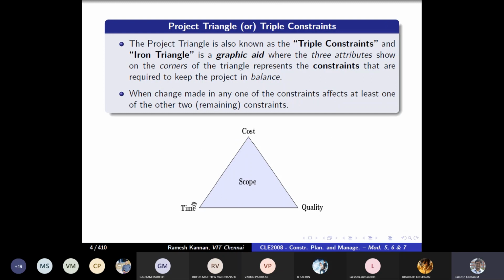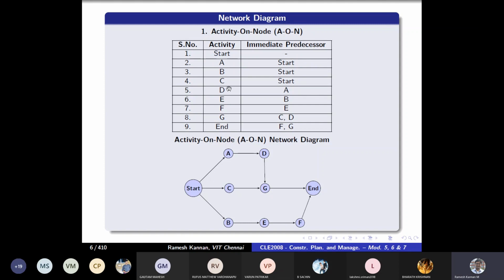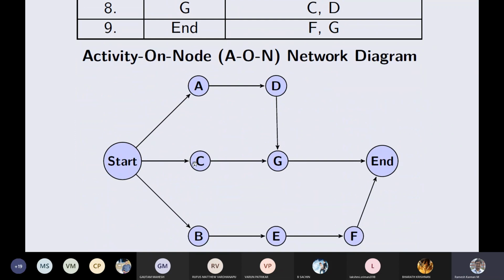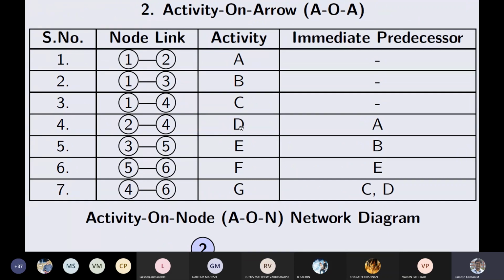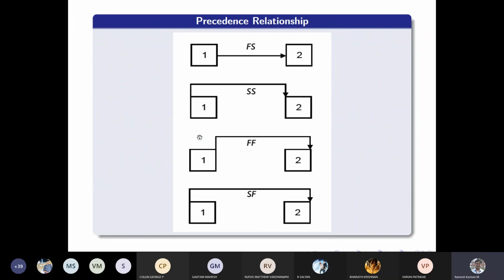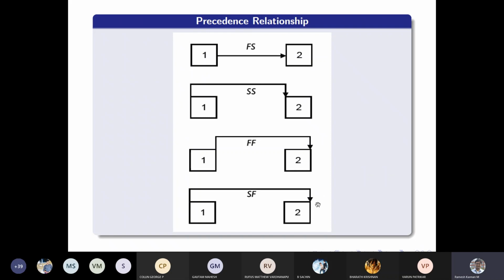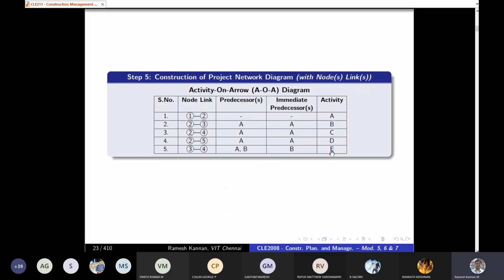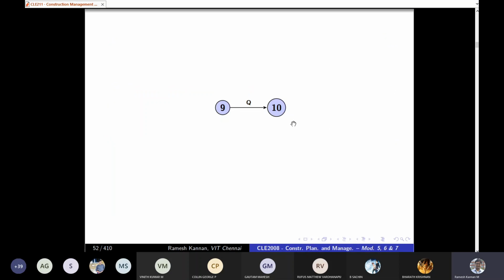Introduction to Project Management - Project Network Diagram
This is the complete recording of the lecture, Module 4 - Lecture 1 - Introduction to Project Management - Construction of Project Network Diagrams: Activity-on-Node (A-o-N) and Activity-on-Arrow (A-o-A) in MEE1024 - Operations Research.